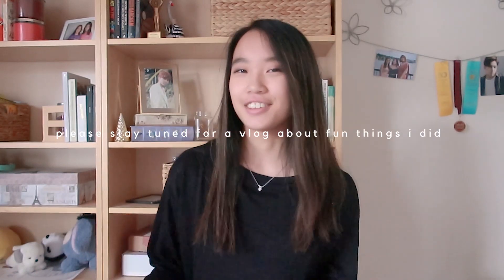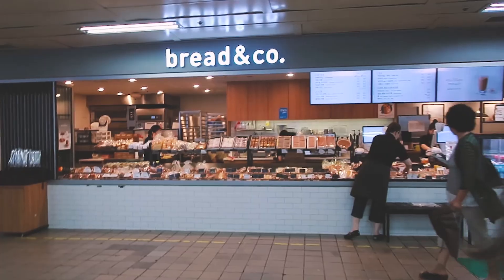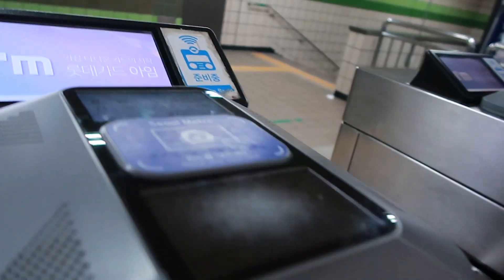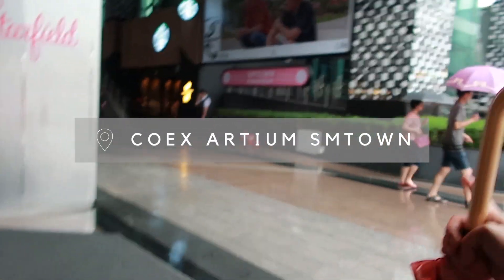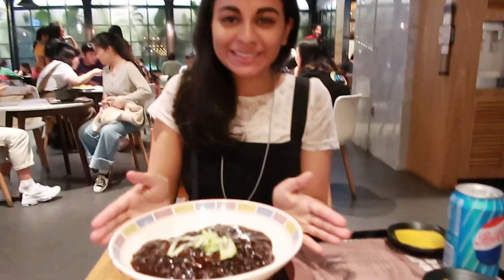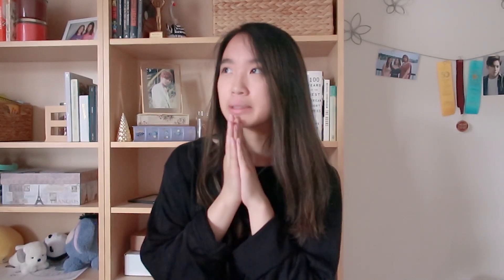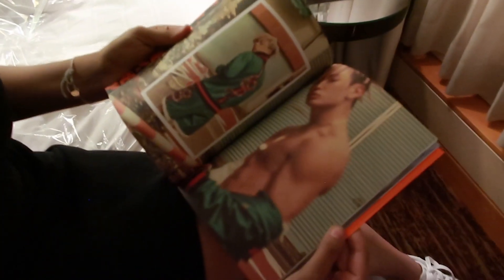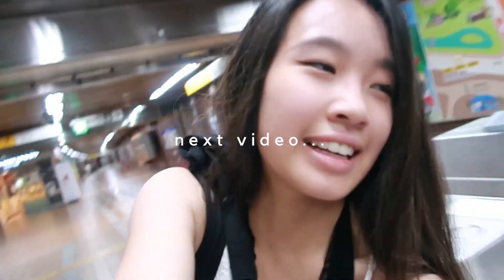we went to korea | ft. the boyz, COEX mall, SM museum, star avenue PART 1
hello everyone! this video is just to say that for our senior trip, my friend arya and i went to seoul for about a week and did a lot of things. in this video, i show you guys how we got around and what we did on our first three-ish days. we didn't do much because the first two days was just flying and then we did some shopping. since not much happened, i decided to put all the interesting stuff in a separate video. there are more exciting things to come in the next video, so please subscribe to see that!

featuring bloom bloom by the boyz and holup by bobby (ikon)